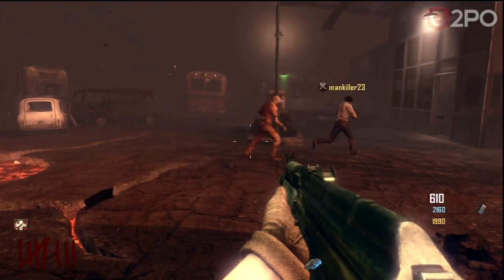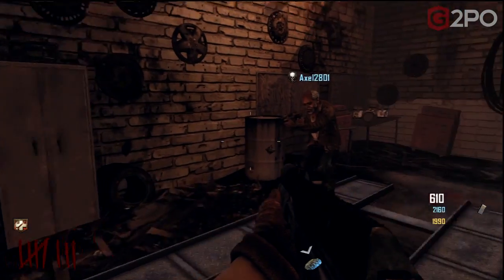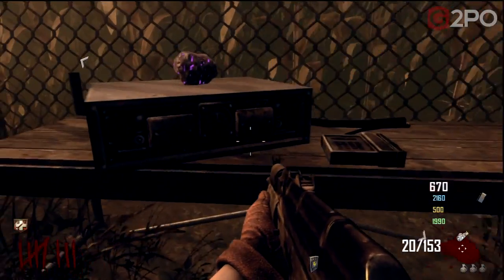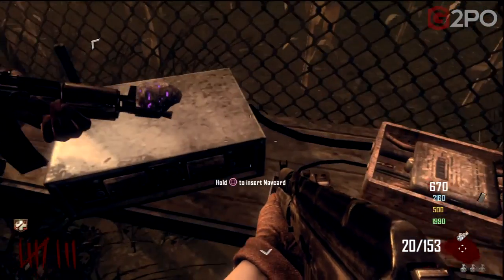Tranzit Easter Egg/Breakdown Step 18: Building the Card Reader Station [Black Ops 2 Zombies]